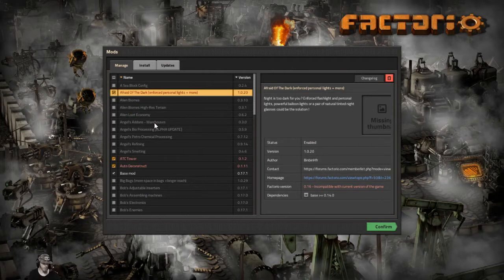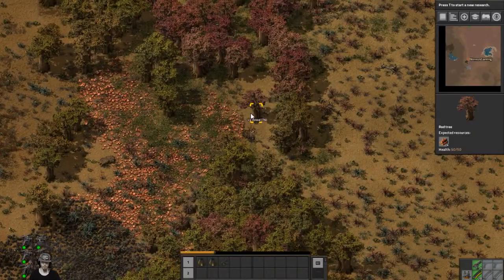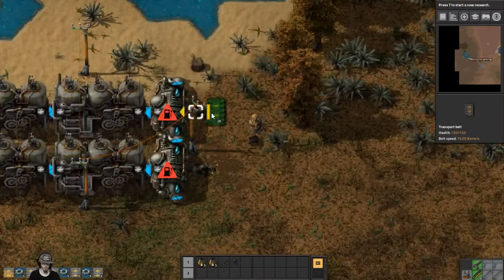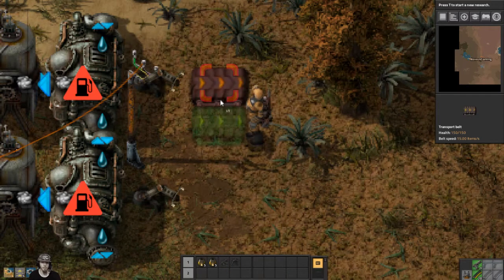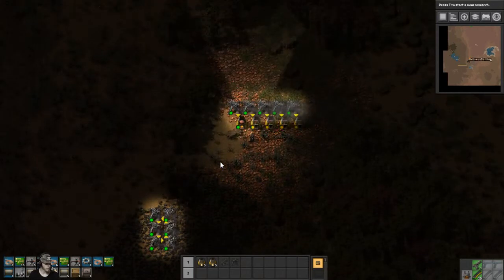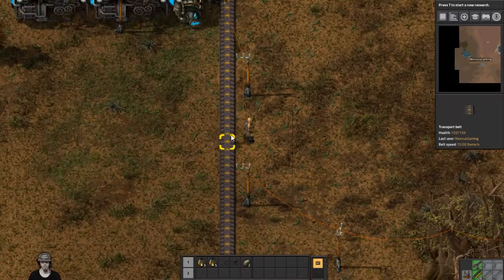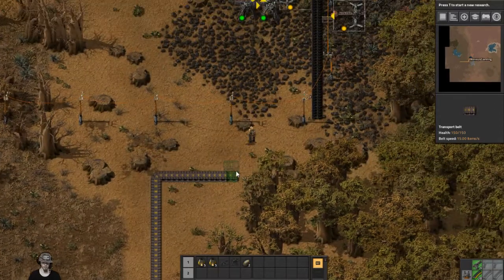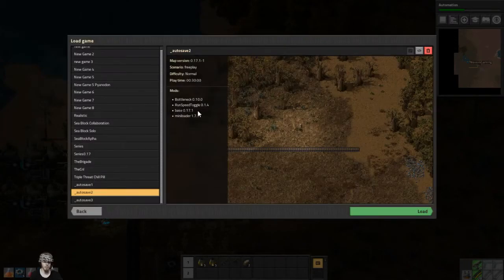Factorio || 0.17 Factorio Gameplay || OmegaBase!! || #2 || Steam Power!!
Hey Folks!! Factorio 0.17 IS FINALLY HERE!!!

             Almost without thinking it will be a bit before the mods are updated, and when they are i will start adding 0.17 mods to this series.

         This will be "Our" first 0.17 attempt at an OmegaBase, 3000 SPM end game, and it will be a long running 0.17 series most assuredly.

         In the meantime, vanilla 0.17 gameplay will have to feed our hungry factorio craving as best it can, unless further QoL mods can be added!

          Your comments, tips , suggestion are always welcome in the comments below. And nothing would make me happier than to hear from you there!

         If you happen to find yourself in the realm of enjoyment here, Take a gander at a few of my other games that im covering, its sure to be a hoot in some fashion!!!

            If you enjoy the arguing of oneself while fighting with the computer or said device, hit that big red button and show me some love, and i'll sure show some (more videos) in return!!!

Wanna chat with me about games and other cool stuff? Or perhaps you want to know the heads up on Everyting Nexxus?!